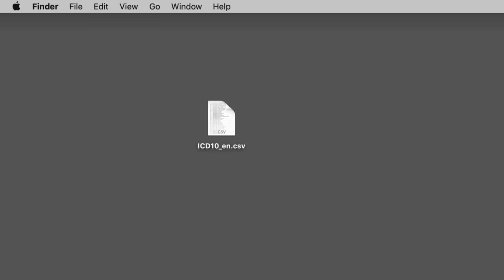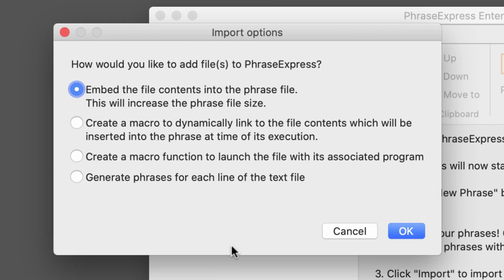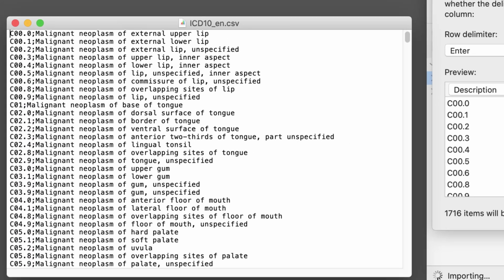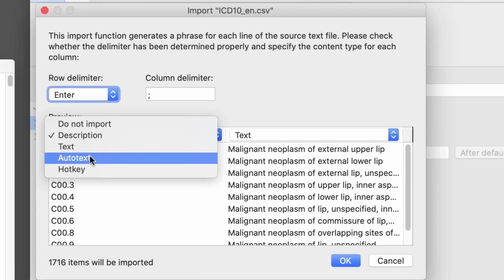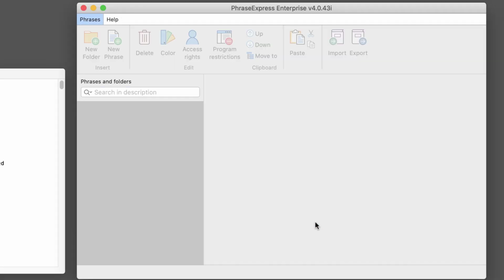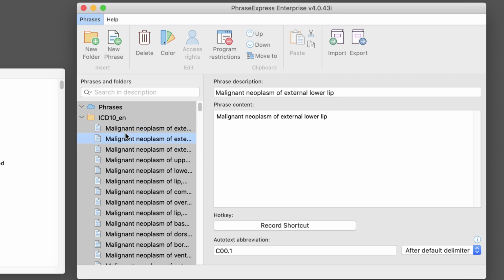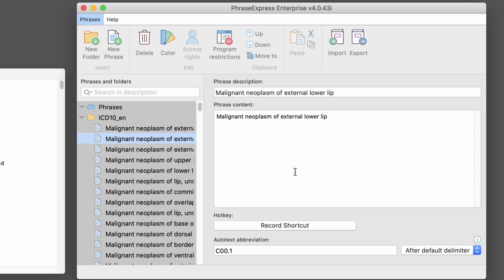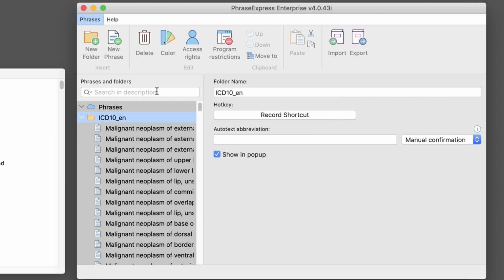Import CSV files for use with PhraseExpress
- PhraseExpress for Mac and Windows can import your data files with text for use in any application.